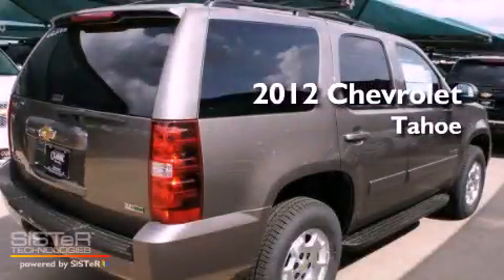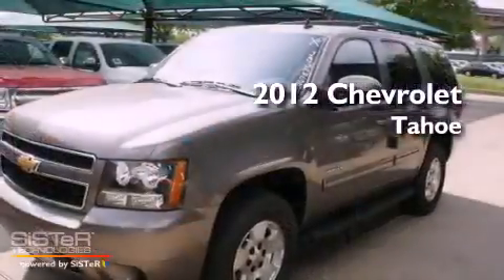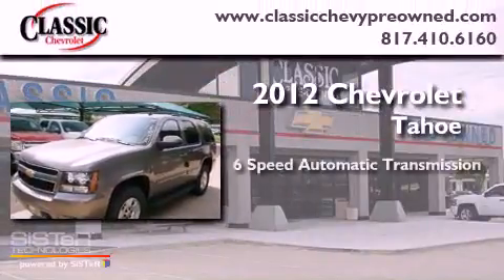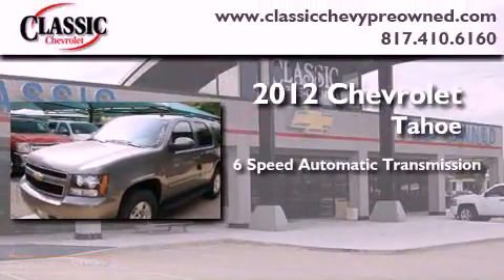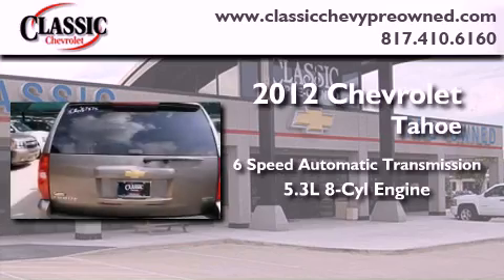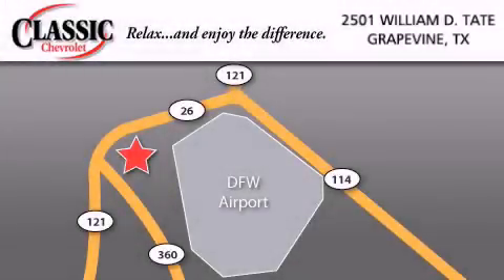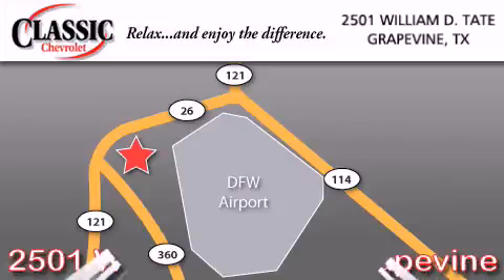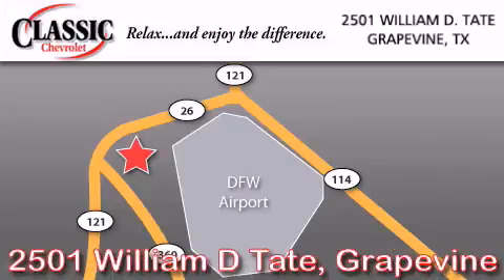2012 Chevrolet Tahoe Dallas TX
Year : 2012
 Make : Chevrolet
 Model : Tahoe
 Engine : Gas/Ethanol V8 5.3L/323
 Trans . : Automatic
 Exterior : Mocha Steel Metallic
 Miles : 19

 2012 Chevrolet Tahoe Grapevine TX